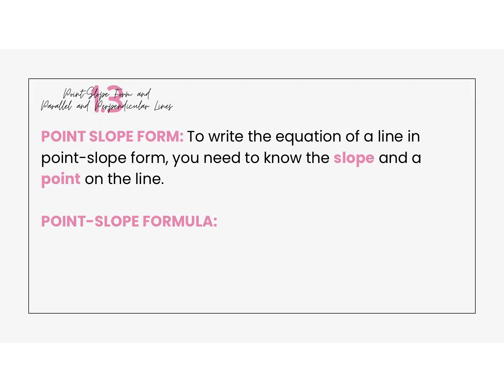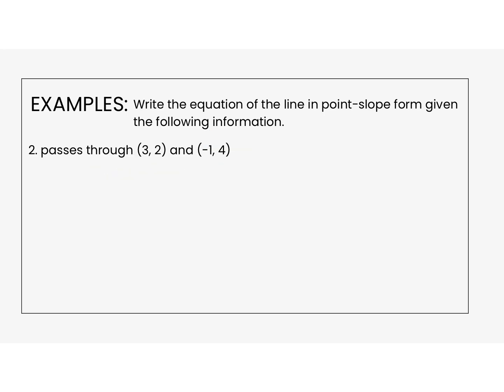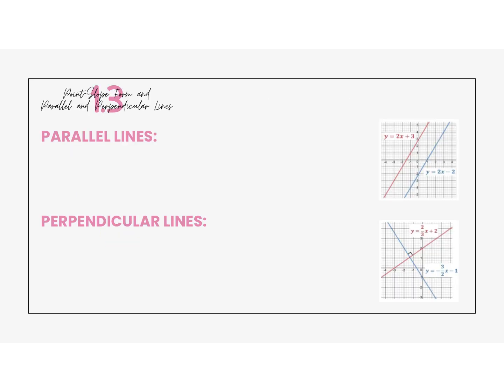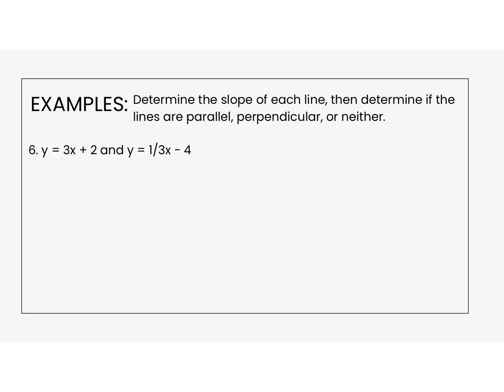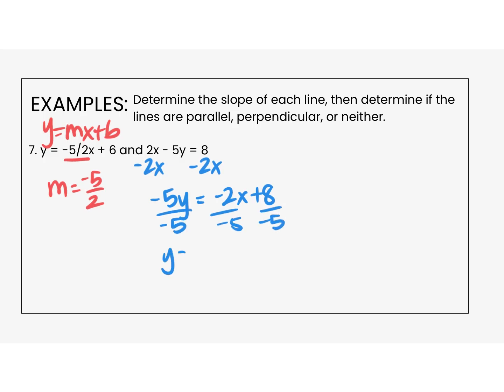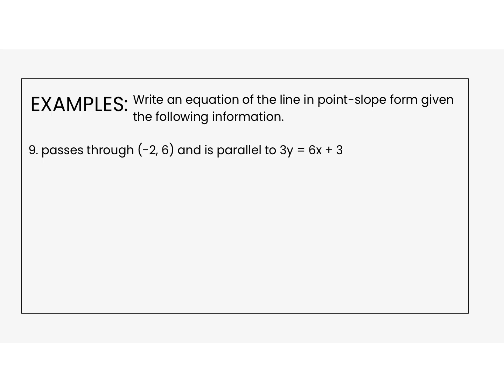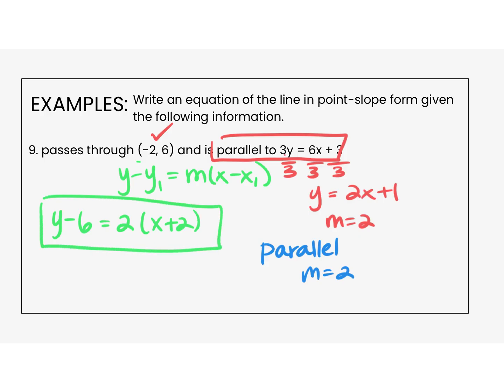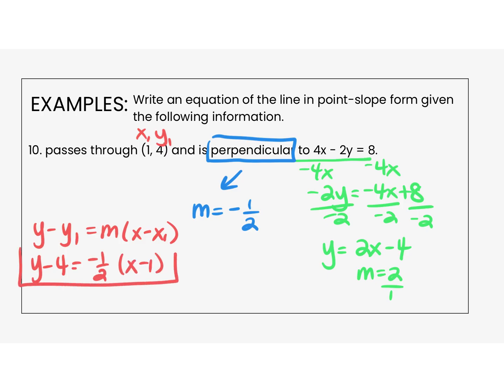1.3 - Point Slope Form & Parallel and Perpendicular lines